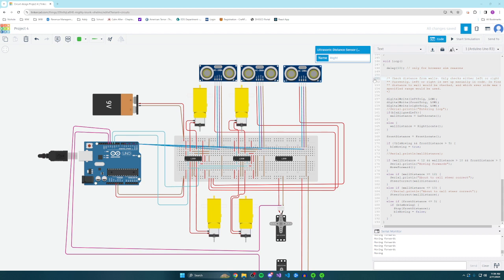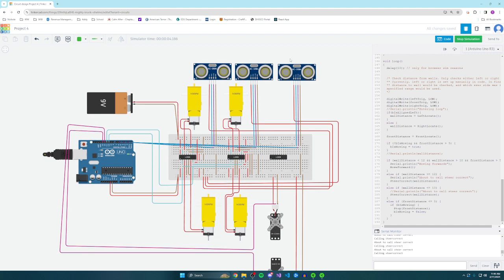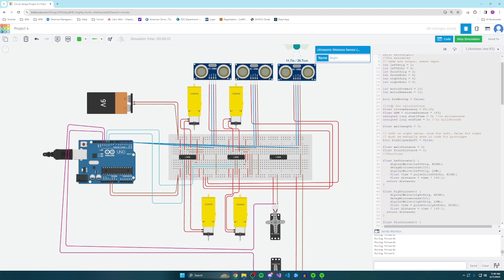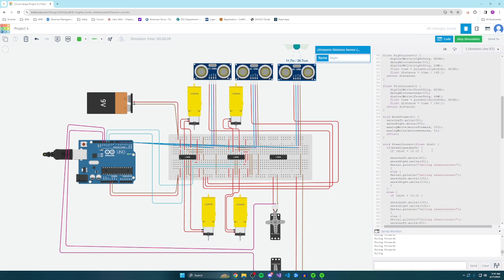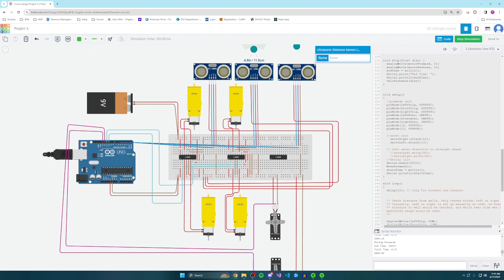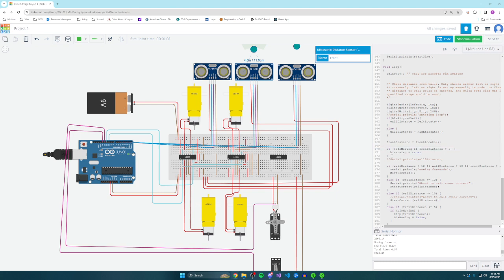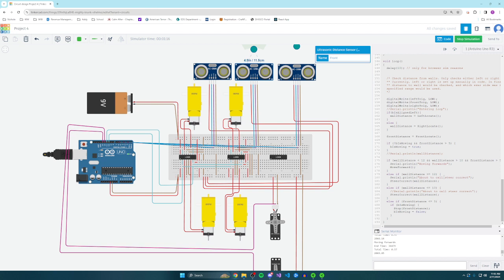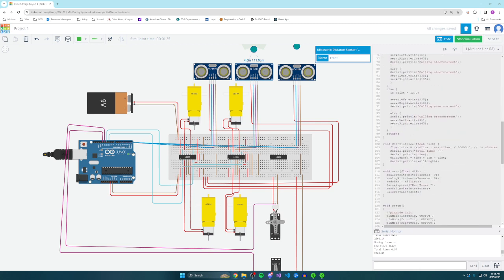Taylor Aldridge Project 4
RC Circuit board FSE 100